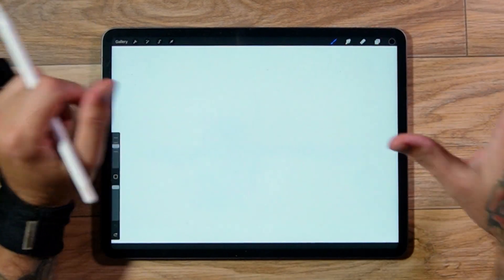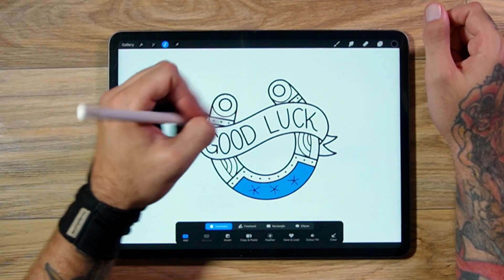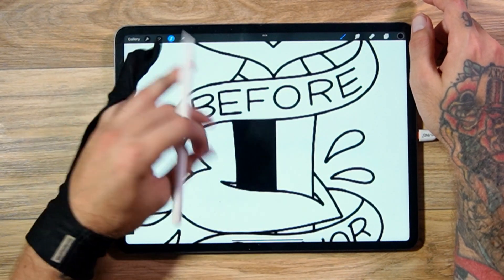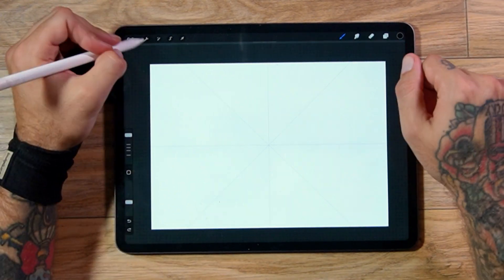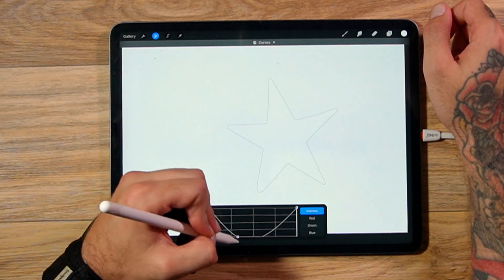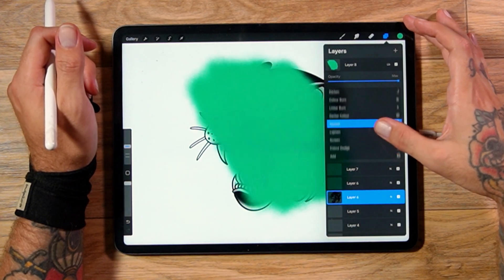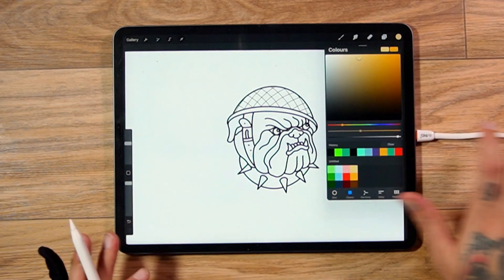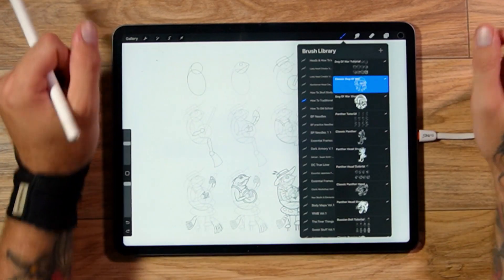20 QUICK TIPS That will make Procreate Easier to use!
Whether you’re new to Procreate or have been using it for years, these 20 tips will help you unlock new tools, shortcuts, and techniques to make your digital art faster, easier, and more professional.

From hidden gestures and time-saving features to creative tricks you might not know exist, this video is packed with practical advice that every artist can use right away.

👉 What you’ll learn in this video:

Essential Procreate shortcuts to speed up your workflow

Tips for better brush control and layering

How to use Procreate features more effectively

Hidden tools that will make your art stand out

For my drawing Tutorial Procreate sets and Ebooks check out